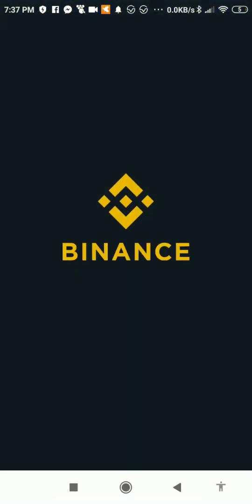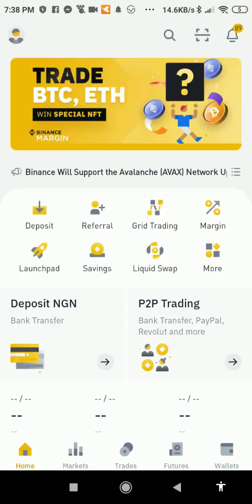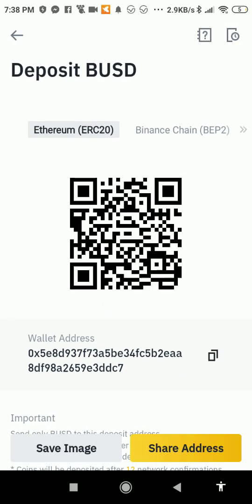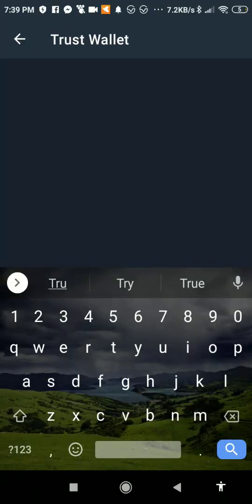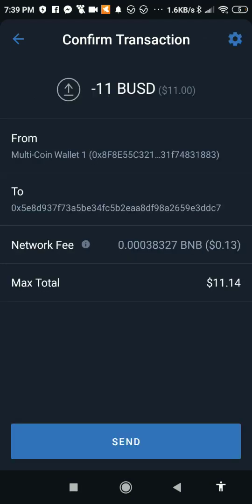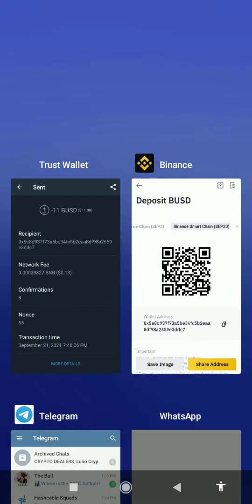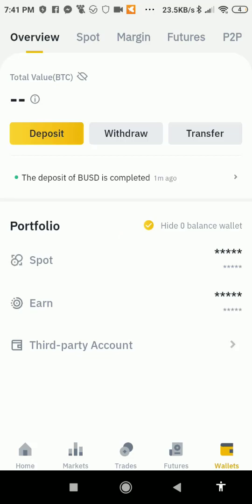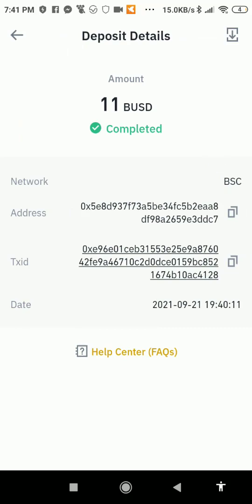The Right way to send BUSD to Binance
this is the proper way to send BUSD from Trustwallet to Binance with paying much gas fees. @TrustWallet @BinanceYoutube